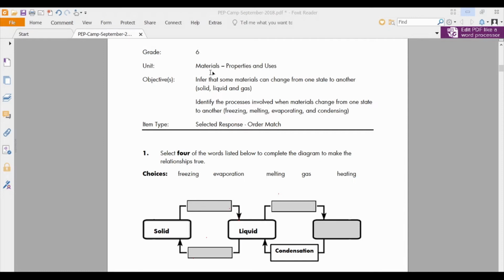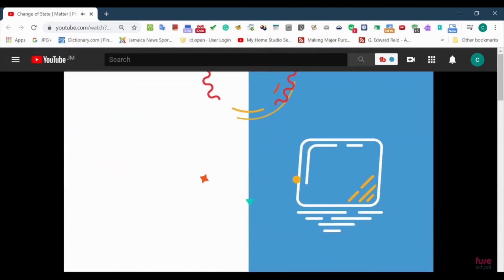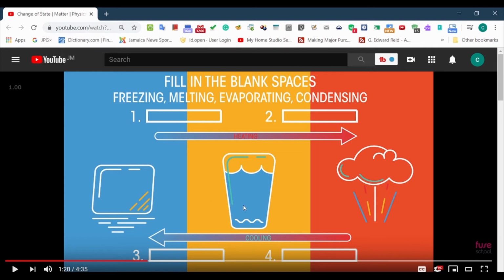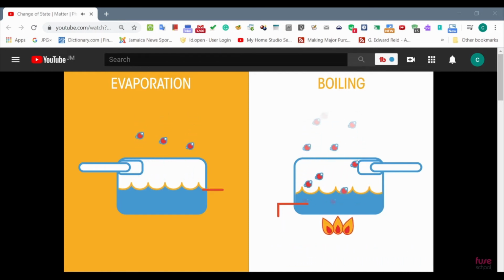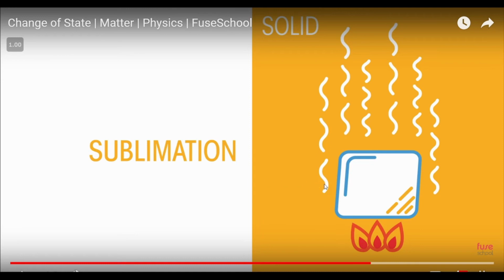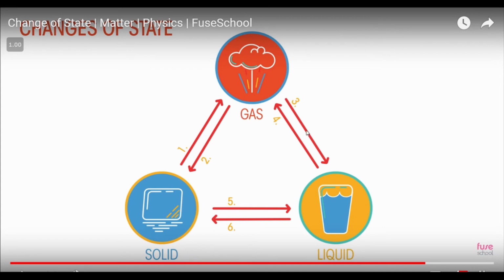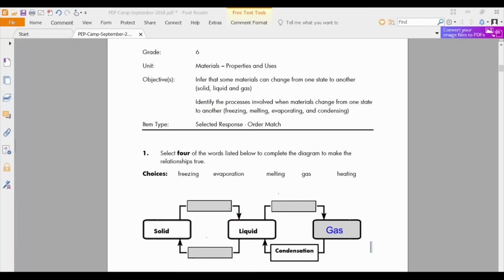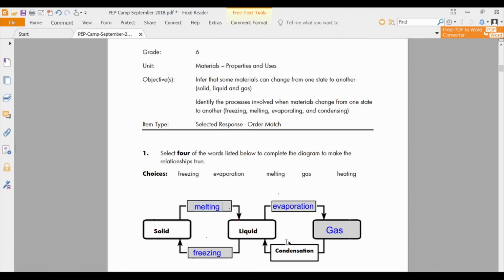Science Sample Question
Let us look a CBT item for PEP